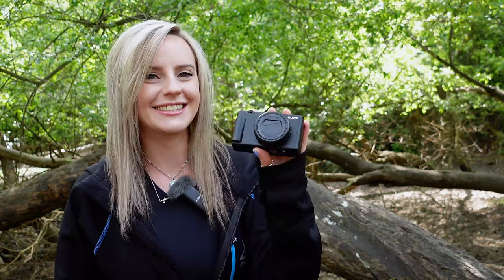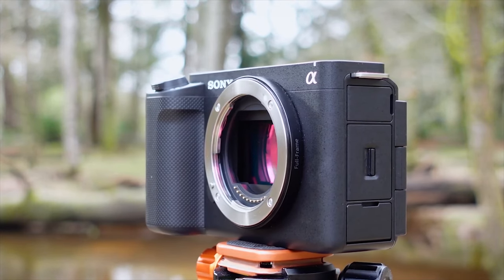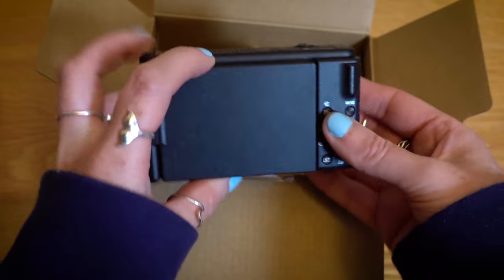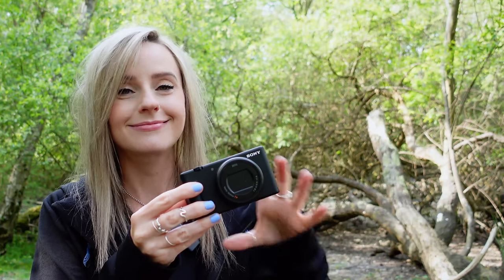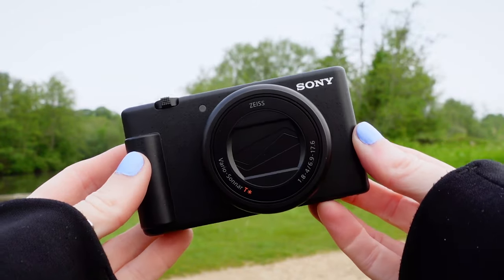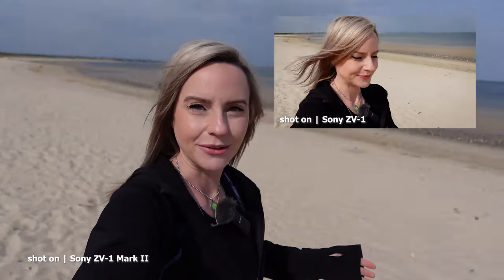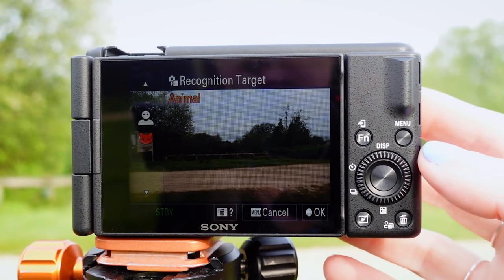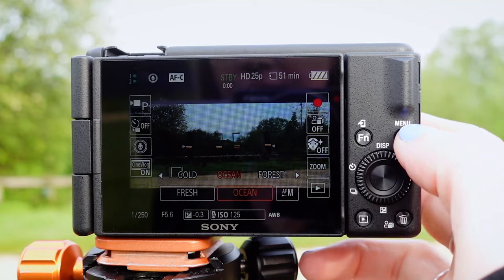Sony ZV-1 Mark II | The Ultimate Vlogging Compact | Jessops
Join Lizzie as she takes a first look at the Sony ZV-1 Mark II!

This 20.1MP compact is equipped with an 18-50mm wide-angle zoom lens and delivers amazing 4K video quality thanks to the large 1-inch sensor. Sony's vlogging features are available at the press of a button and if you want to give your content a more cinematic look, simply turn on the Cinematic Vlog mode to deliver more dramatic looking content.

Lizzie records with the Sony ZV-1 paired with the Sony ECM-W2BT Wireless Microphone